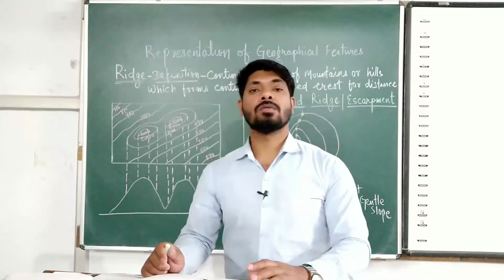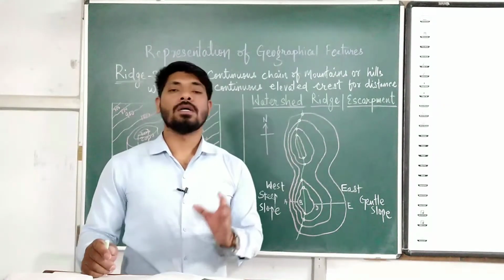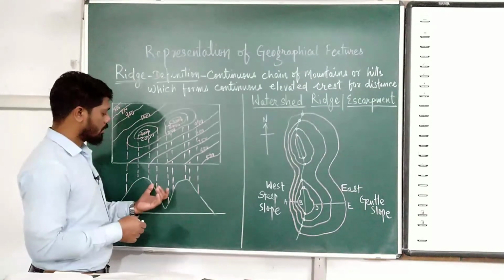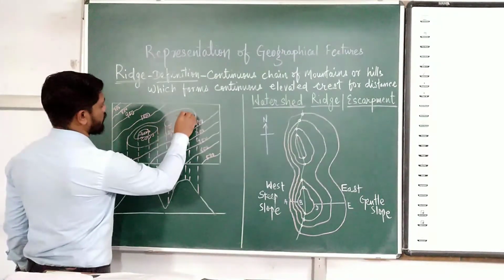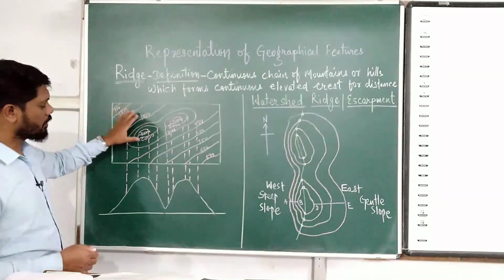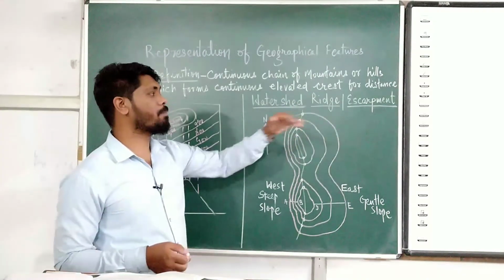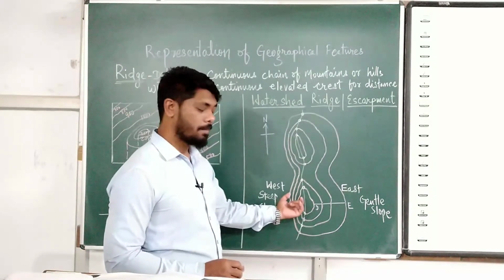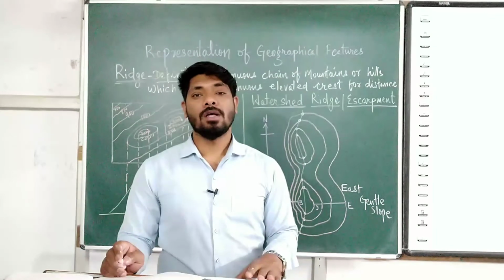Class 8 ICSE Geography Representation of Geographical Features, Ridge and Watershed Ridge